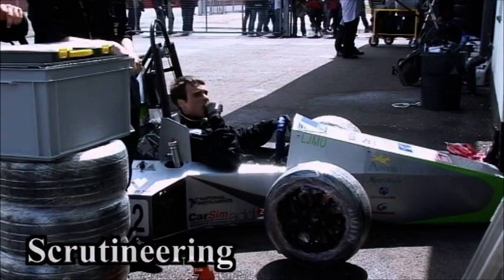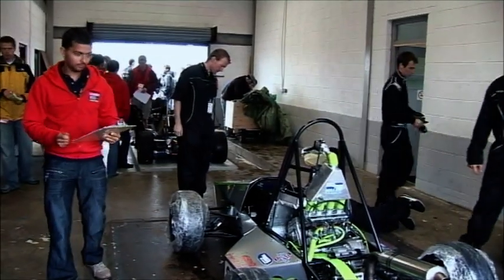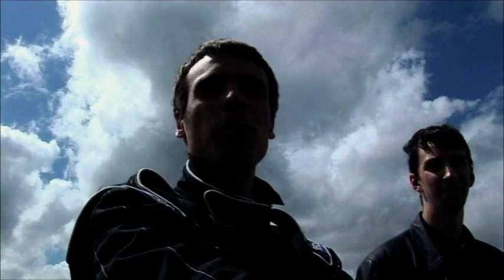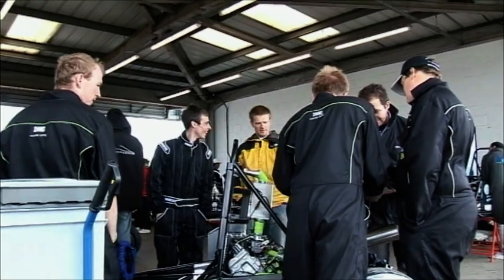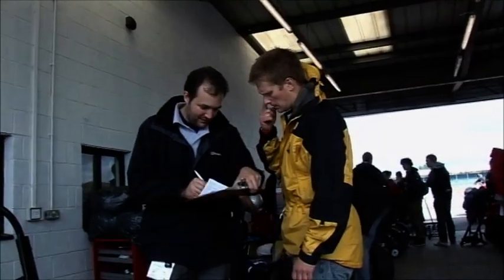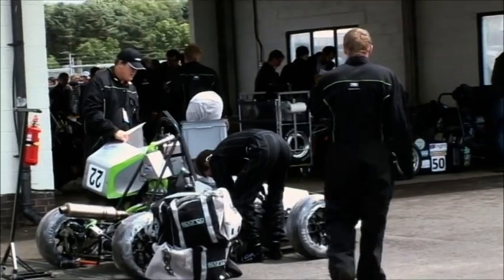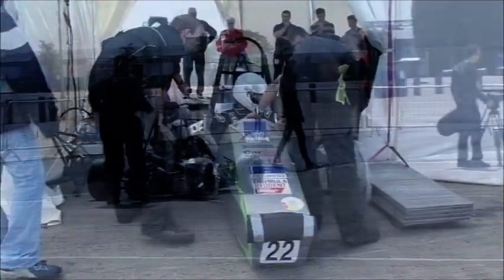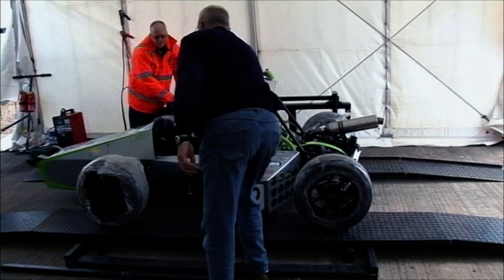LJMU Racing Team Silverstone Part 2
Part 2 of the Documentry following the LJMU Racing Team at the Formula Student 2010 UK event at Silverstone. Filmed and edited by Ryan Crawford.